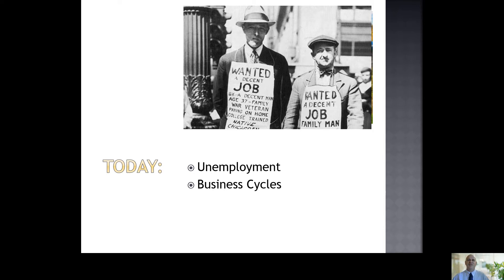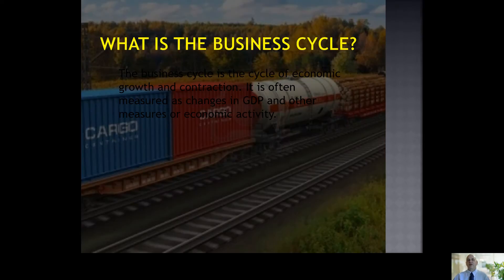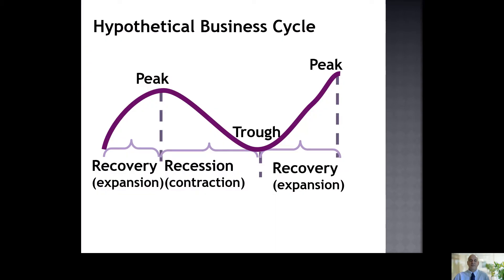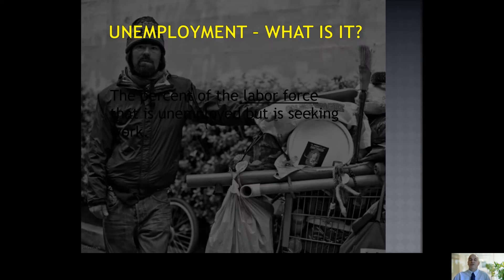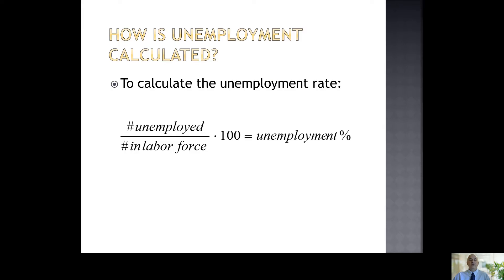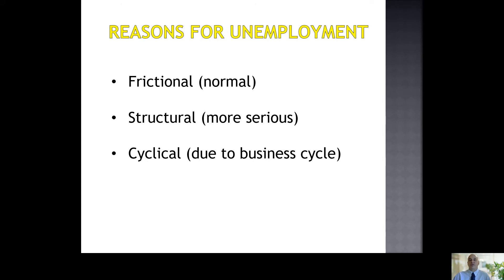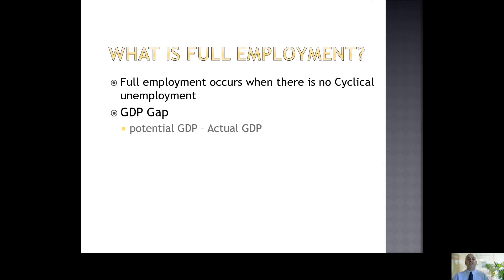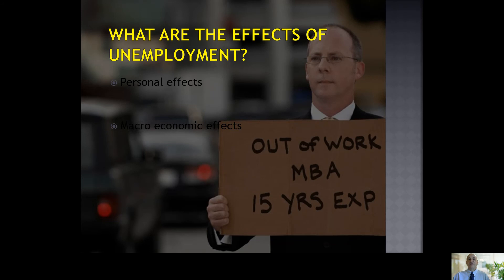Chapter 16 Summary